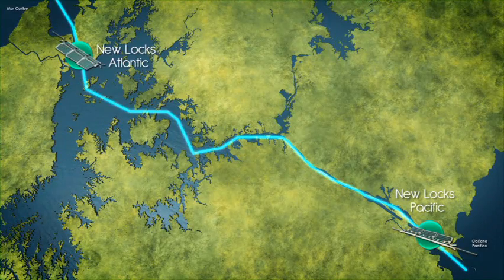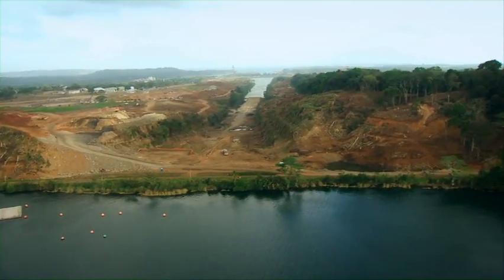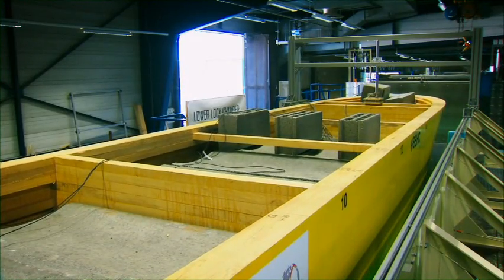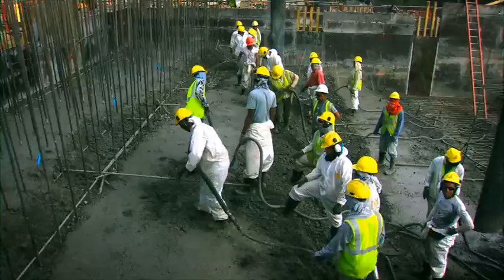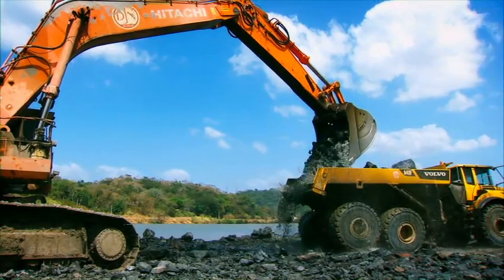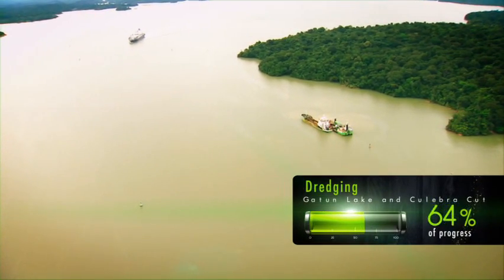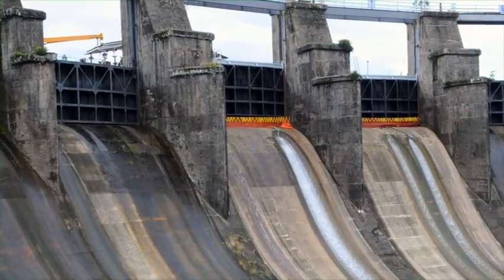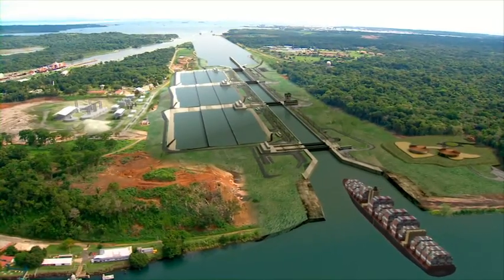Panama Canal expansion program progress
Video also in UF Digital Collections at Video also in UF Digital Collections

Video produced by Panama Canal Authority ( ACP ). July 2012.